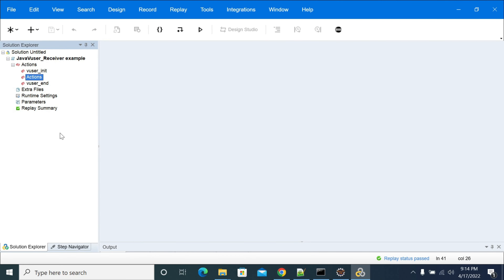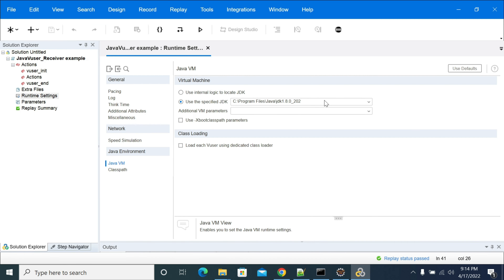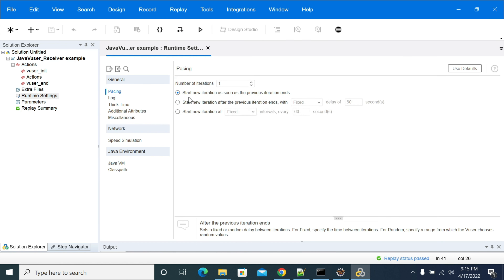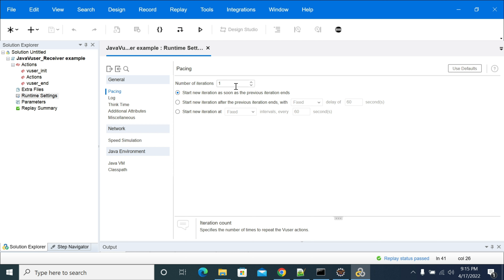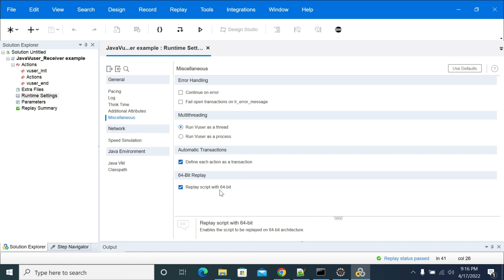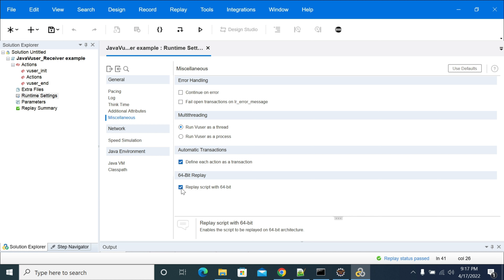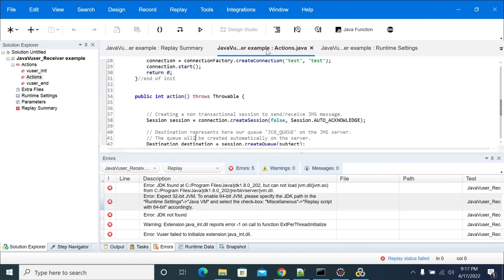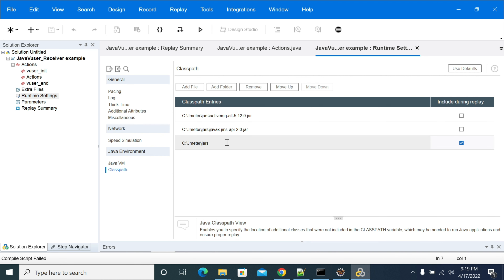How to Add External Jar and Java Users Protocol in LoadRunner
As a part of LoadRunner Tutorial, in this video you will learn adding external jars and java users protocol in LoadRunner.

Promo Music Credits:
Track: Damascus